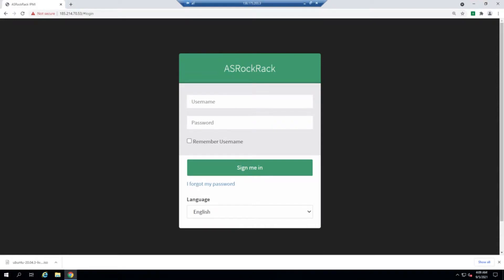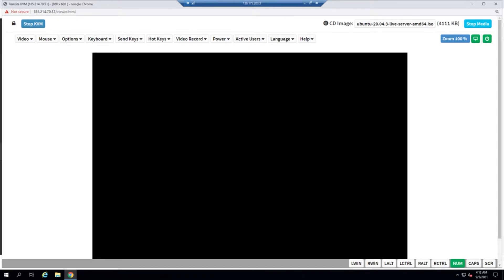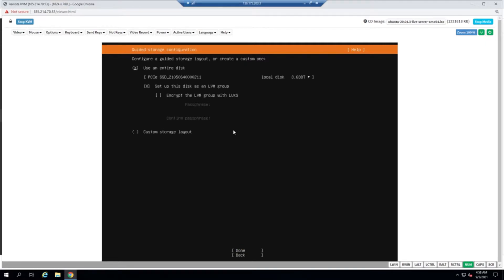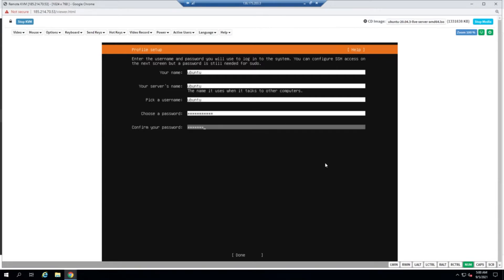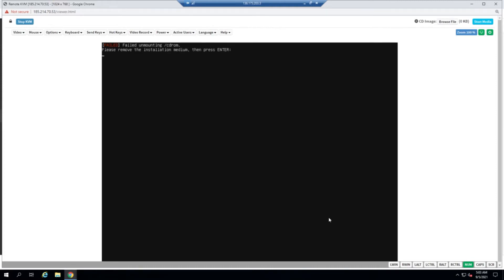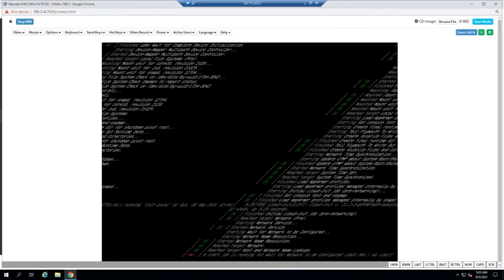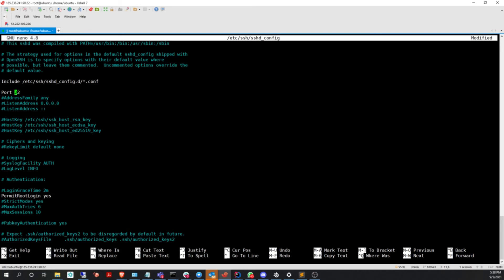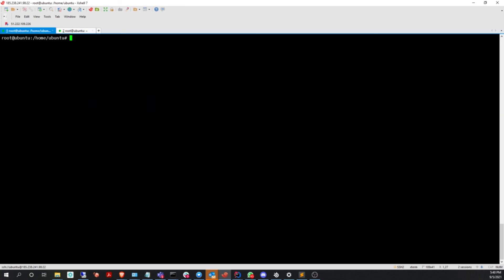OS Installation + Software RAID-1 Setup Tutorial - Ubuntu 20.04 LTS